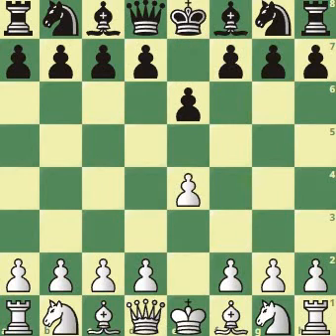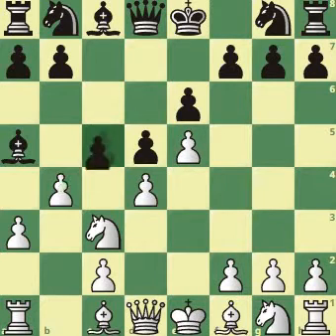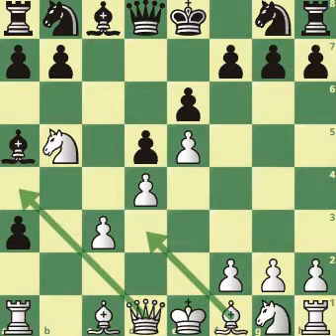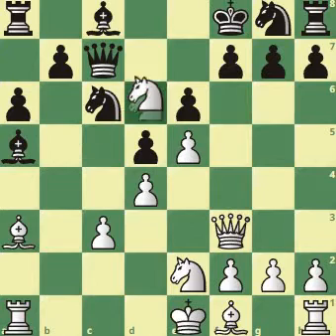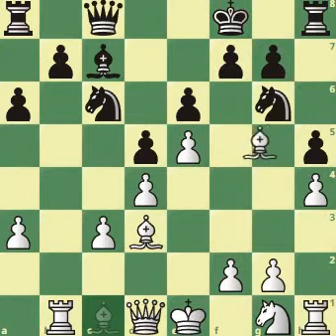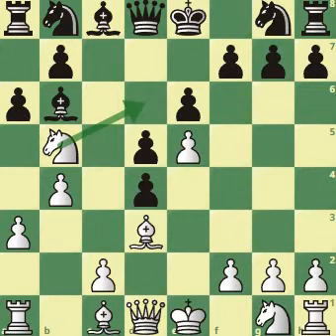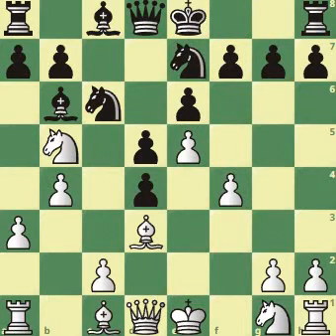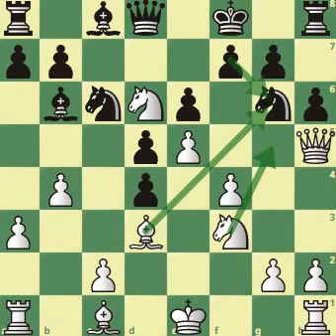How to always destroy the French Winawer Defence. (part 1) The Ba5 move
Winawer Defence, the complete manual on all ideas to crash it. In this video, the focus is on the lines.